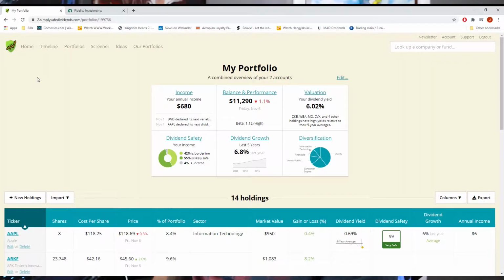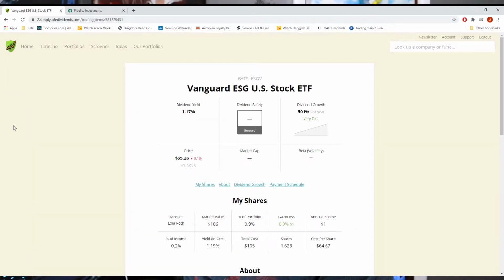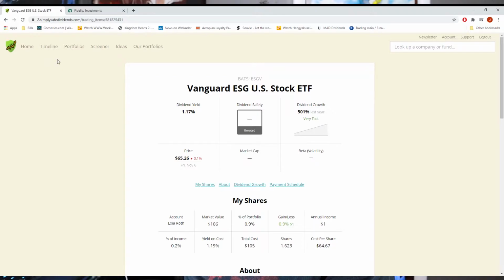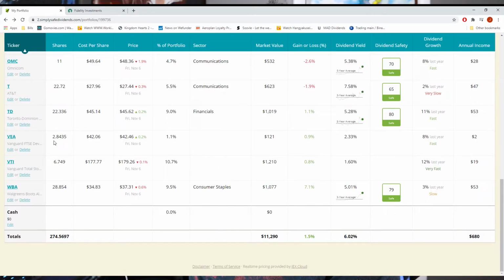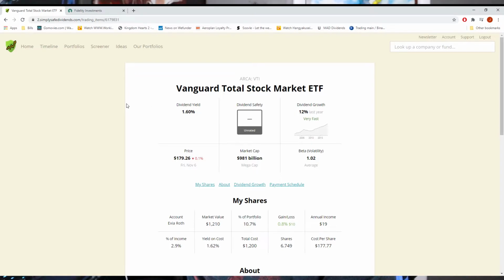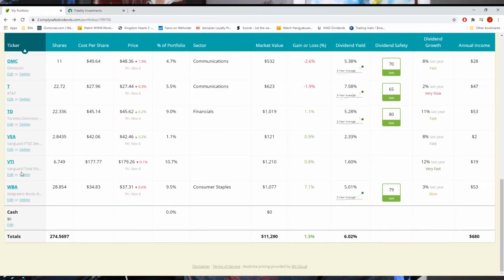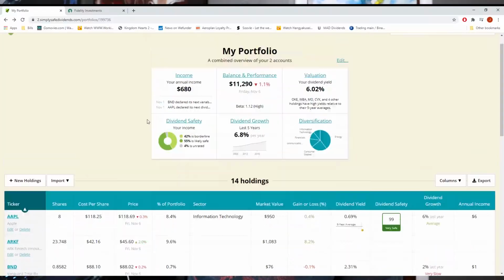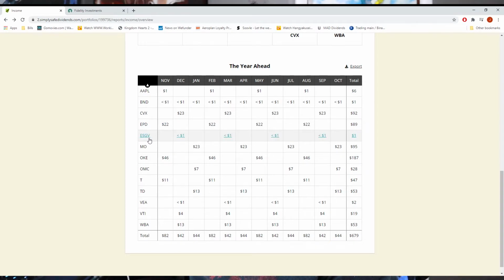Dividend Investing | My 11k Portfolio | How I Make Passive Income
Here Is My Updated Dividend Portfolio. The Portfolio Is Really Starting To Turn Into Something Amazing . Join Me On My Journey To 100k

 Disclamer
I am not a CPA, attorney, insurance, contractor, lender, or financial advisor. Do not make decision base of the information provided. Always do your own research and make an decision solely base off your own conclusion